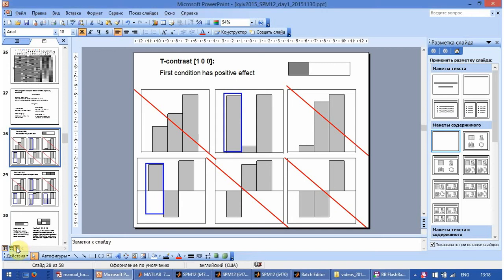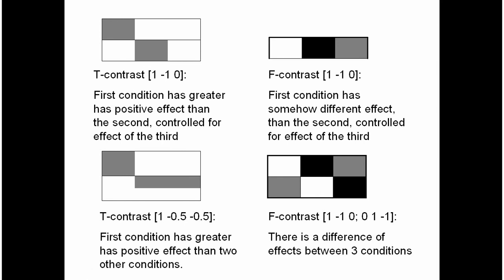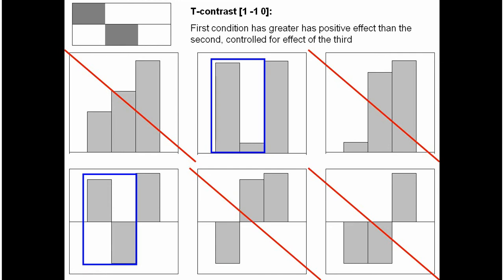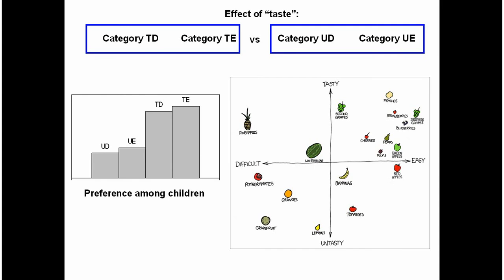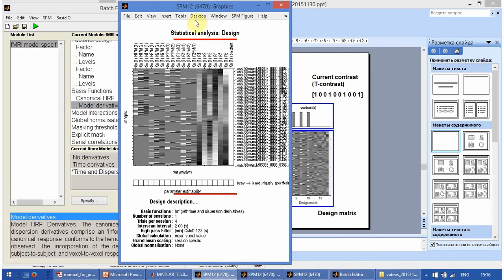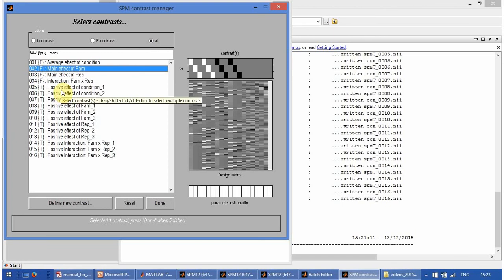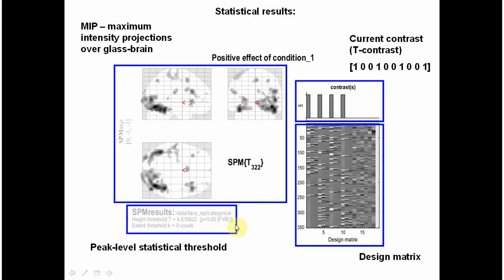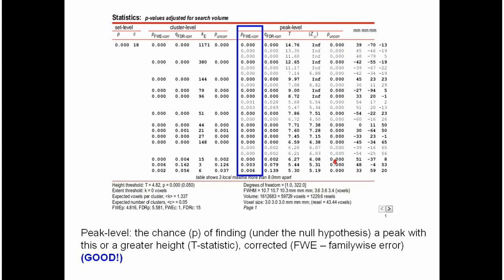SPM12 (Kyiv 2015): day 2, Part 7/8. T and F contrasts 2/2, Factorial design, Statistical table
SPM12 (Kyiv 2015): day 2, Event-related fMRI, categorical and parametric design.

Part 6/8. Categorical design, Model specification, Design matrix, Hemodynamic response function and derivatives, T and F contrasts 1/2

Part 7/8. T and F contrasts 2/2, Categorical design, Factorial design, Model estimation, Contrast manager, Statistical table